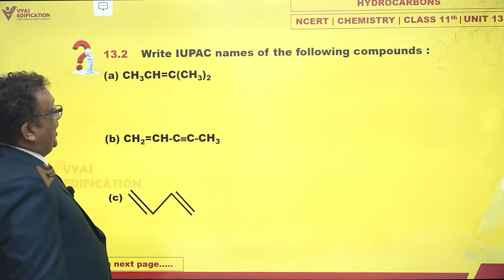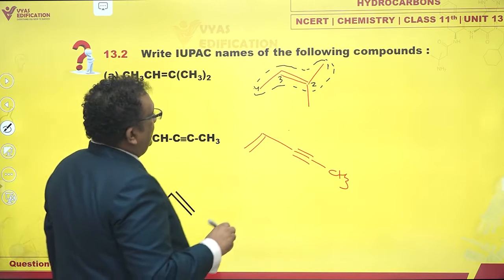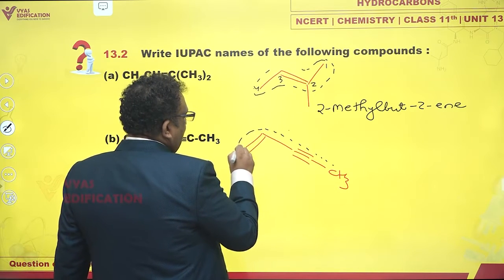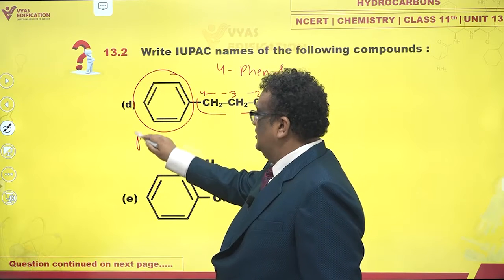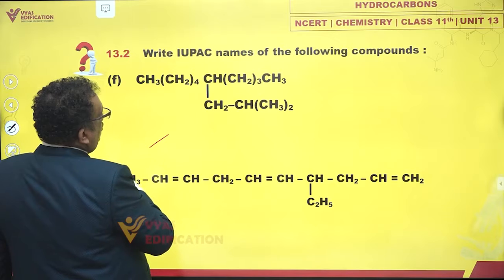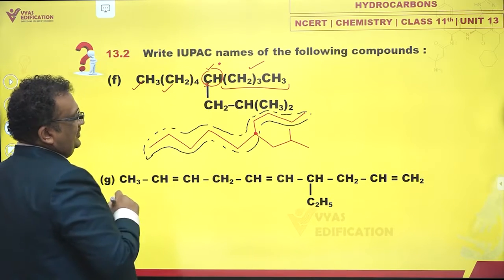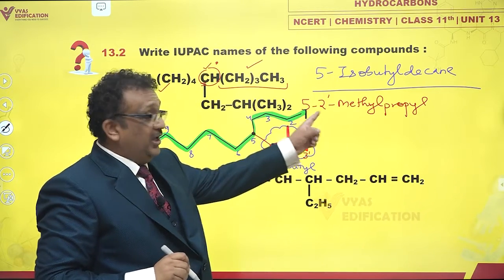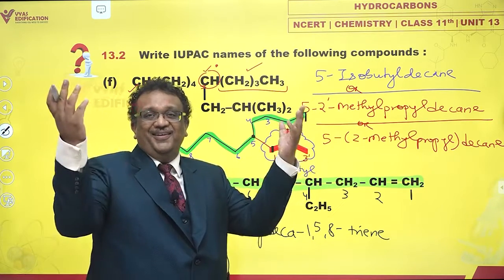NCERT 11th Chemistry Unit 13 Q 2 Hydrocarbons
12th Passed or currently in 12th  Students - Path Breaker JEE (1 Year online exhaustive course)

For NEET
12th Passed or currently in 12th  Students - Path Breaker NEET (1 Year online exhaustive course)

CBSE Solutions
NCERT Solutions
NCERT 11th
NCERT 11
CBSE 11th
11th Solutions